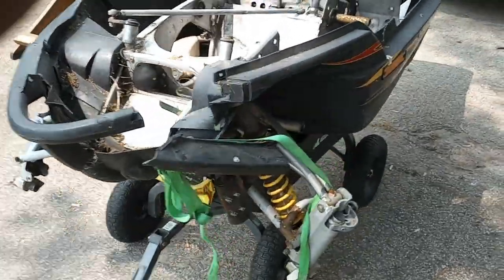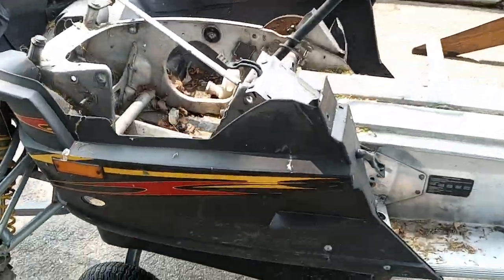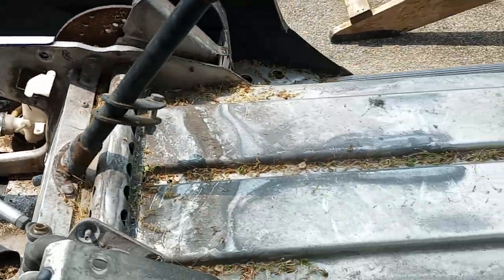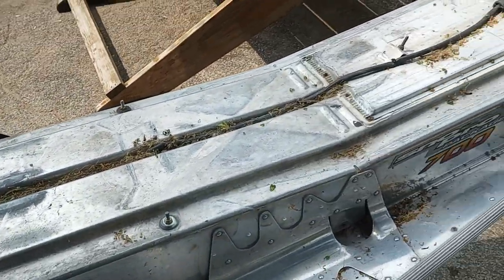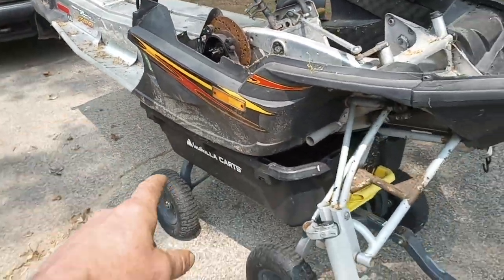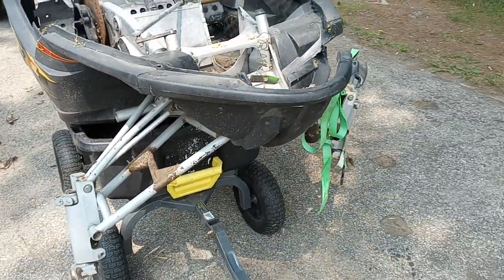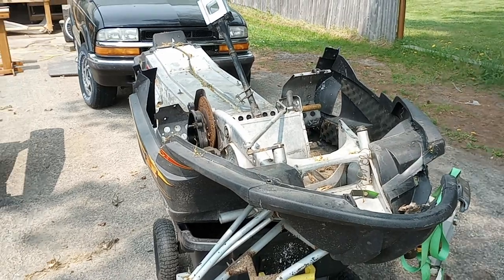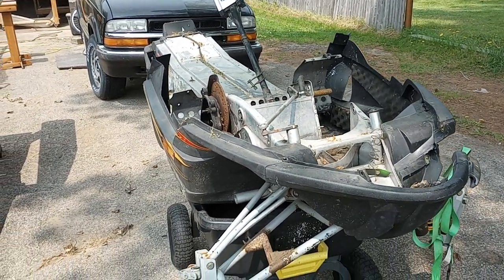Drag sled cleaning pt 1